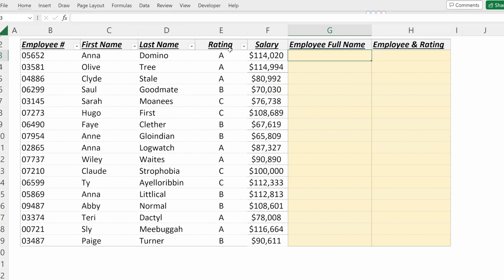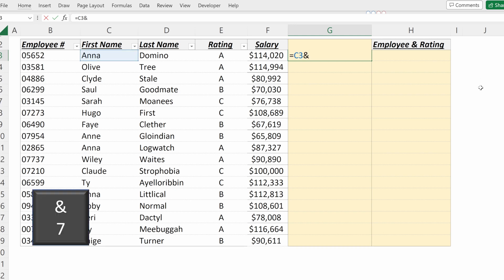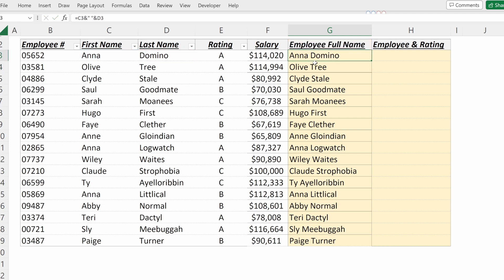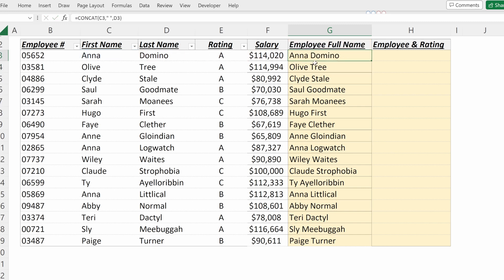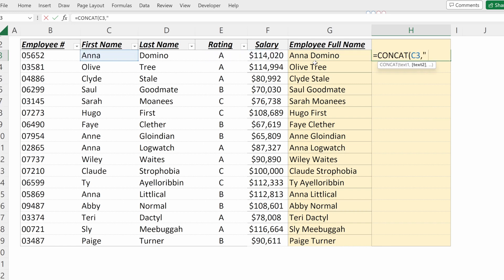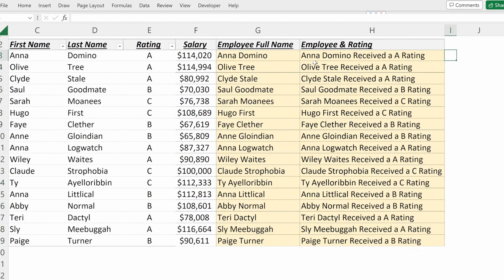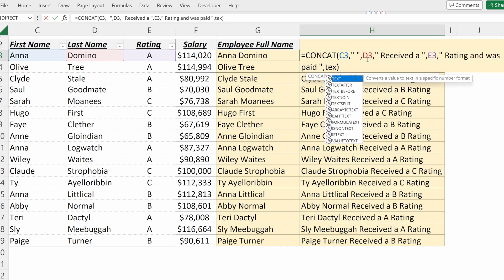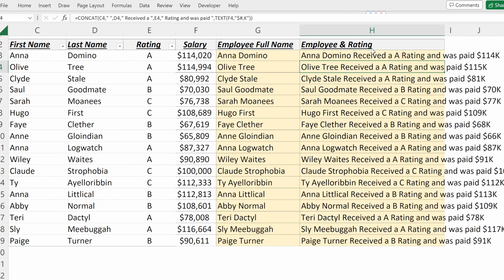Concatenate Formula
In this video we walk through how to add drop down lists in Excel